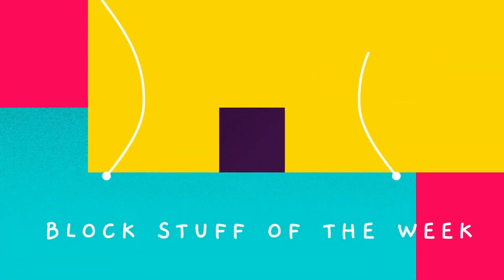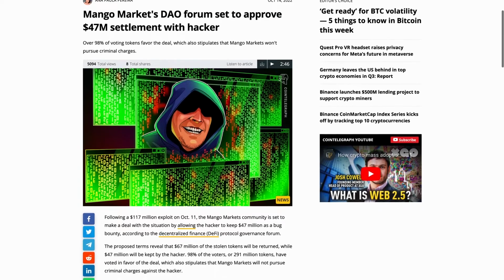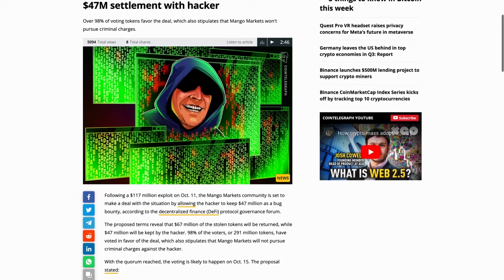Tech Feature - New Server Build! | Around the Block with GoodBlock | EP 16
In this episode of Around the Block, let’s go under the hood of the new GoodBlock BP server - Nathaniel and Erika are super excited about it, and you should be too! Building a server on a DPoS chain like Telos means you need some high quality infrastructure, and Nathaniel will break down how these design choices come into play. The new server is very fast - but is it really THAT fast? We’ll find out - and we’ll also talk about a blazing fast exploit in the Mango Market that puts token governance into the hot seat!

Chapters
00:00 Welcome to Around The Block With GoodBlock!
00:30 What is the new server?
01:46 How fast is it?
03:10 How did we build the server?
06:02 How long will it take to get the server caught up and running?
07:21 The great BP speed race!
08:56 dStor benefits
10:45 Do you need this server?
12:17 Nathaniel’s Telos BP top tips
16:23 Win TLOS with Decide Voter!
18:11 BS of the Week - Mango Manipulation
22:38 Wrap Up & Learn More

Special thanks to the team at Corduroy Earth for producing this video, vote for their BP,  @Telos Culture on the Telos Network!

GoodBlock is hiring!

GoodBlock Technologies is an app developer and Block Producer candidate on the Telos Blockchain Network, with a focus on 2 of the pillars of Web3.0; Governance (decidevoter.app) and Decentralized Cloud Storage (dstor.cloud). Vote for goodblocktls, and learn more at goodblock.io.

Telos is a cost-effective, energy efficient, fast, and scalable DPoS blockchain that has been operational for over 2 years. The Telos blockchain has leading on-chain governance (Telos Decide), and is built and developed by a core development team using the EOSIO codebase.